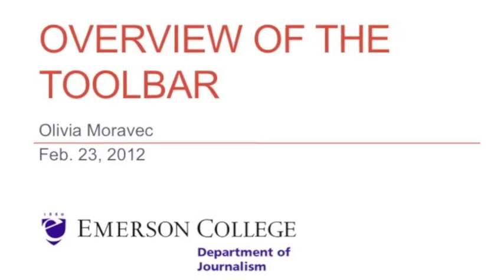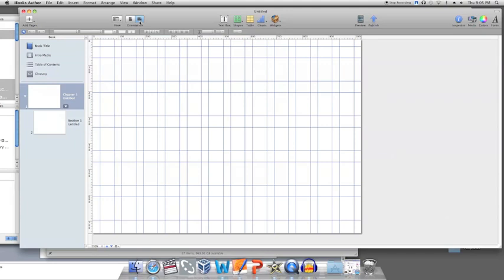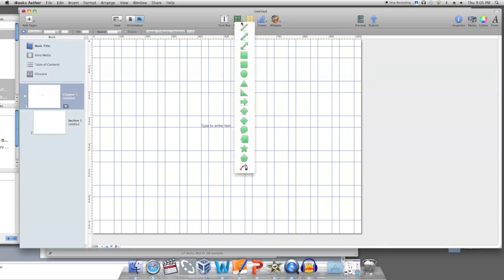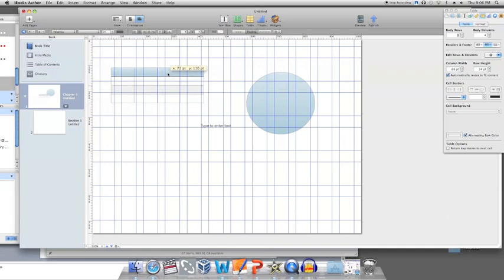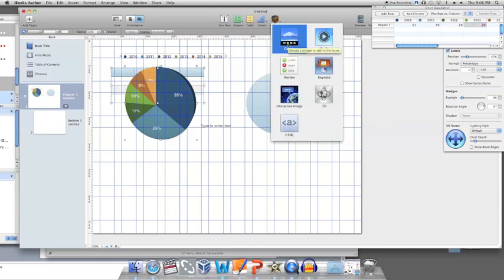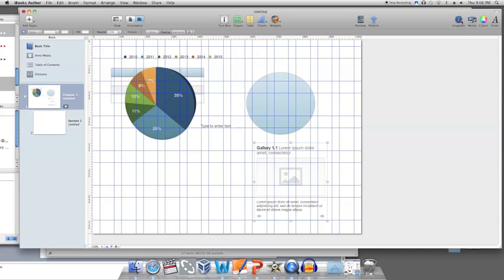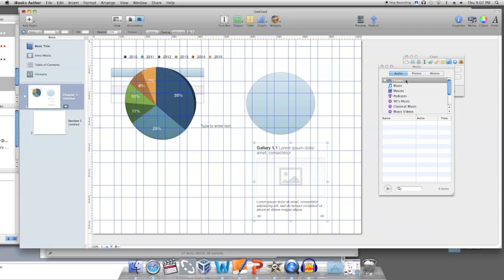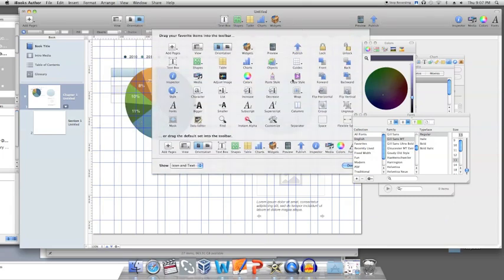iBooks Author - Overview of the Toolbar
The icons on the tool bar located at the top of window are pretty self-explanatory.

To add pages to the project, click "add pages." A window will pop up and offer you the options of different slides that can be added (for example a Chapter or a Page)

To the right of that Icon, there are three icons about how the document is viewed. Choose the orientation of the page by clicking on the horizontal or vertical pages. This is the way that the slide will be seen on the iPad. You can also change how you are viewing the window with the different options when you click "view."

The next five help you design the actual page. To create text on the page, click text box and click on the slide. A text box will be formed in the middle of the slide for you to move around.

By clicking shapes, you can create a design on the page. These will be solid colored shapes, like a heart or rectangle. Click "shapes" and a menu will appear with a list of shapes to choose from. Pick one. Click on it. Then use your mouse to create the shape on the slide by clicking anywhere on the slide and dragging the mouse to fluctuate its size.

By clicking Table you will be offered a pop up to input the dimensions of your table, then you can click and drag, like the shapes, to create its size. Click anywhere on the inside of the table to input the information.

Like shapes, "charts" offers you an array of charts to choose from to best portray your information. A pop up window will appear for you to input the data used in the chart.

Widgets are interactive media boxes that can be put into the publication. For example, click photo gallery. It will appear on your slide for you to place and resize. Then drag photos on top of it.

To preview what you have created you must connect an iPad to the computer and click the Preview button.

Click publish when you are finished, and the application will help you publish your final product.

The inspector is the most helpful tool for editing how text or a widget looks. Click inspector and a box will slide out on the right side of the window. Each of the headings correlate with text or media on the page. Click one of your boxes to edit etc. with inspector.

Media shows you all the media in your Mac libraries frim iPhoto, iMovie, or Photobooth. These can be selected and dragged onto the slide.

The colors and Fonts buttons are easy to use. Click on the shape or text you want to change. Then click colors or fonts and make the specifications you would like. Make sure your text is highlighted.

Lastly, to customize the toolbar with buttons you use often, choose view, and then customize toolbar. From there you will be able to select which editors you would like to see.